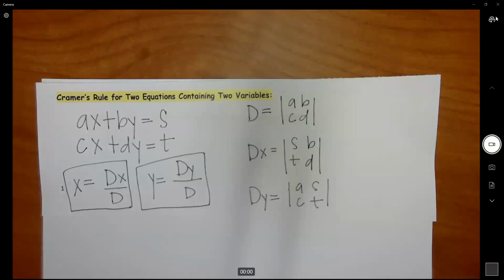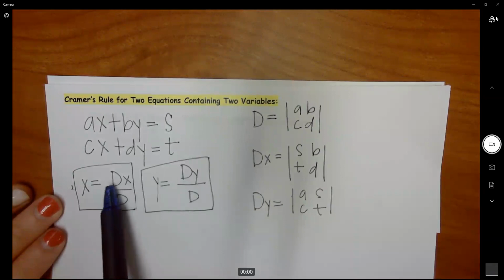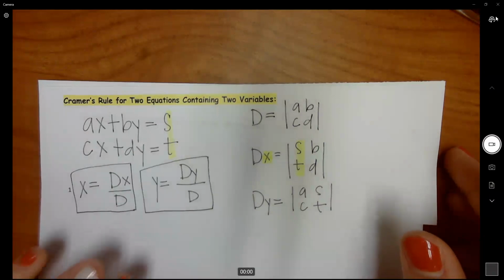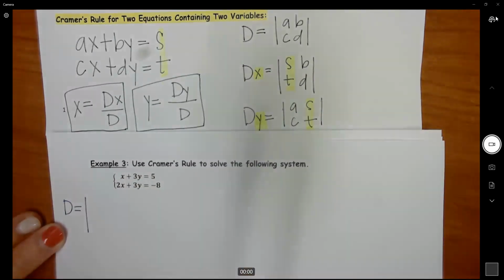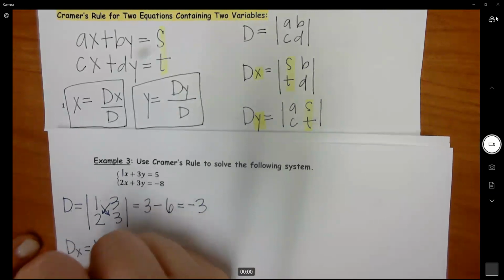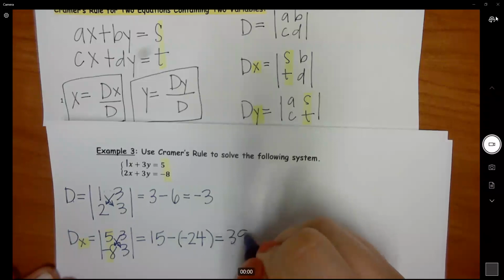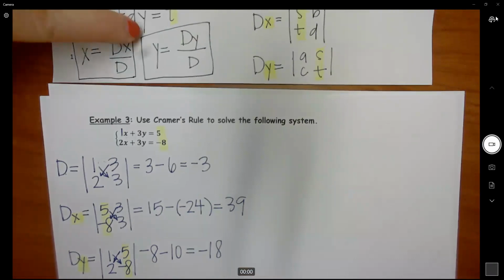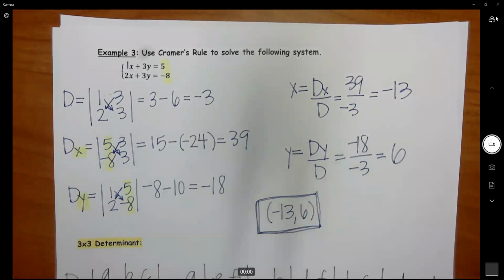Cramer's Rule for Two Equations Containing Two Variables (old)